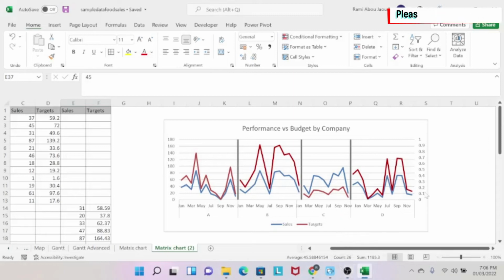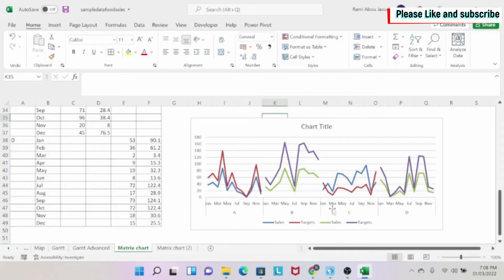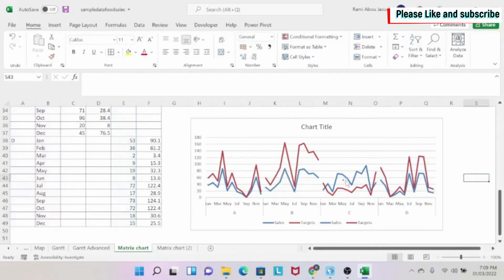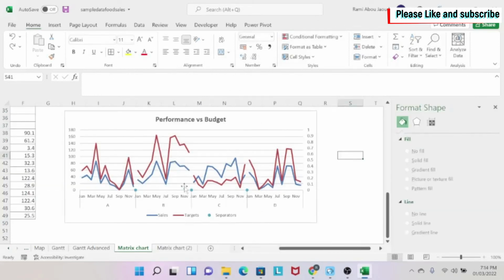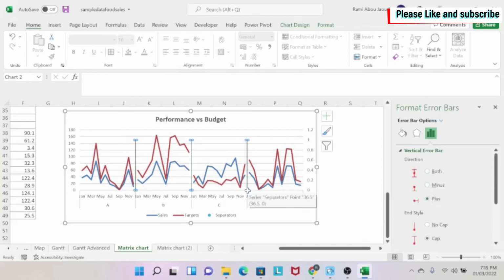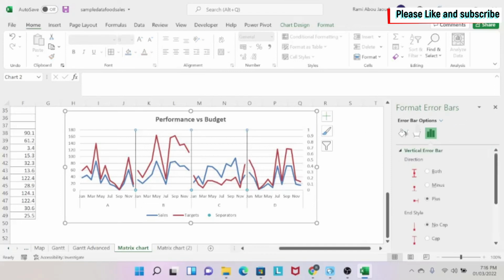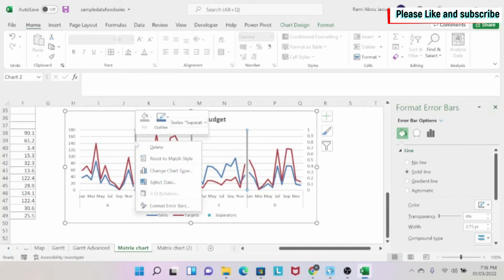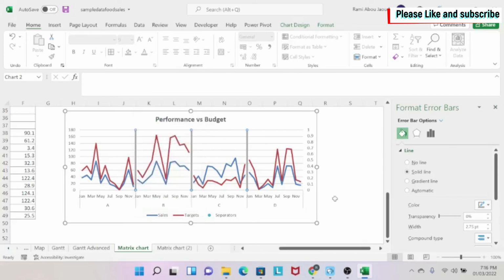005. Matrix or panel charts - How to have multiple charts in One with dividers! | EXCEL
In this lesson, you will learn how to have multiple charts into one (called Matrix or panel charts) and show multiple variables in a neat way...You will end up with small graph concatenated into one graph. This will allow senior management to have a quick and efficient view of the situation.

Content: matrix or panel charts, how to have multiple charts in one, add dividers between charts, excel chart tricks, excel chart tricks and tips, cool excel chart tricks, excel charts tips, excel graph tricks, small multiple charts in excel, line up charts in excel, make small graph next to each others in excel, several excel graphs into one, combine two graphs into one excel, how to create panel chart, how to create panel chart in excel, how to club charts together into one